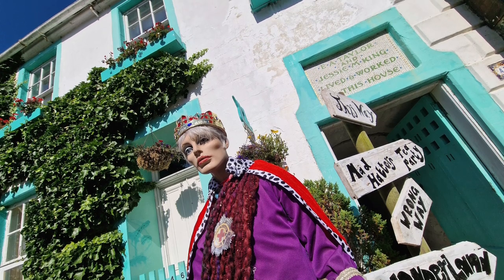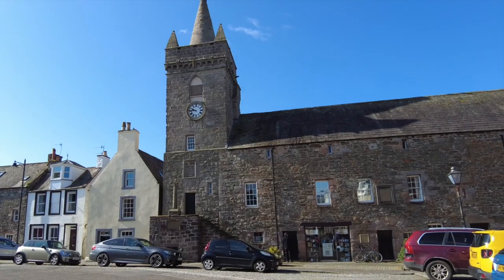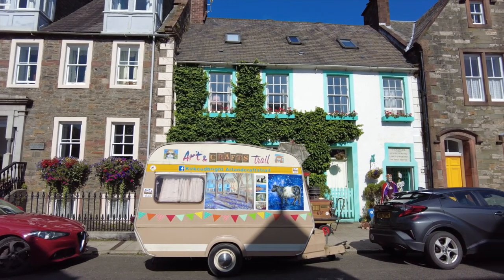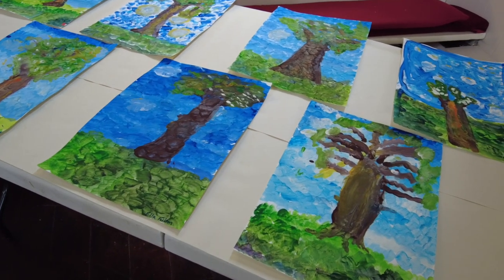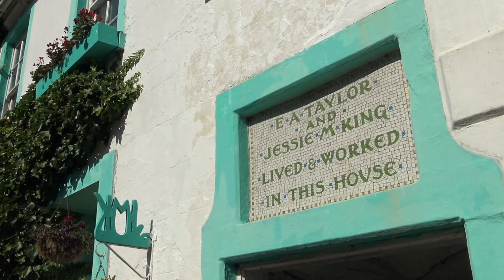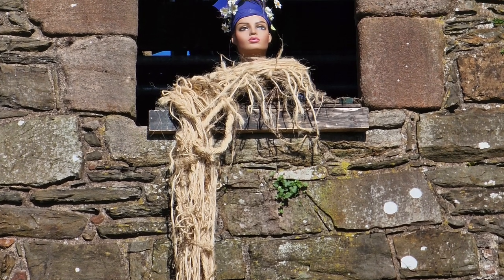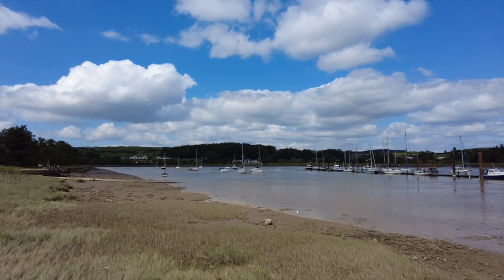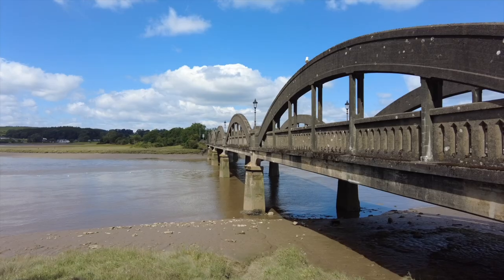Kirkcudbright - The Town of Artists (A Cultural Travel Guide to the Popular Galloway Town)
Experience the Arts and Crafts Trail and learn more about the history and creative spirit of Dumfries and Galloway's Artists' Town. Kirkcudbright is not just a collection of pastel coloured Georgan buildings. Within those buildings there are creatives working away to maintain the spirit of the artists' colony that was founded in the 19th century. It also continues to be a working port.

In this short film you'll meet Colin Saul, the organiser of the Arts and Crafts Trail, as well as a number of the artists at work in and around the town.

ALSO CHECK OUT SISTER CHANNEL "TRAVEL OBSCURER" @TravelObscurer